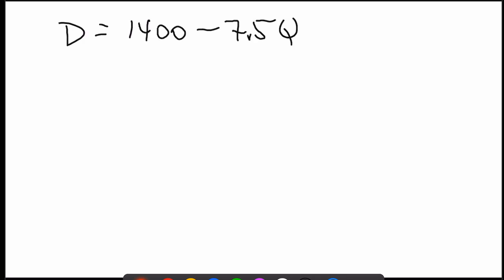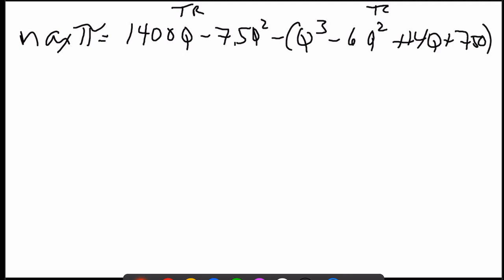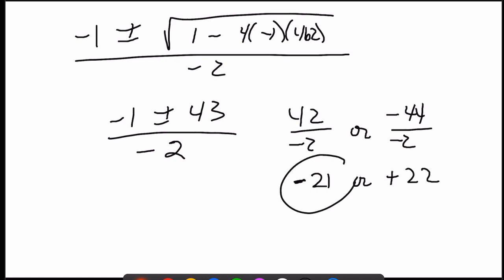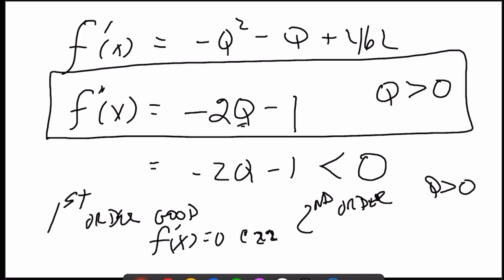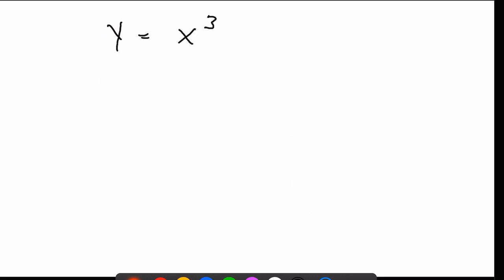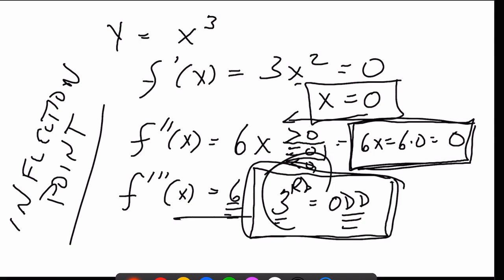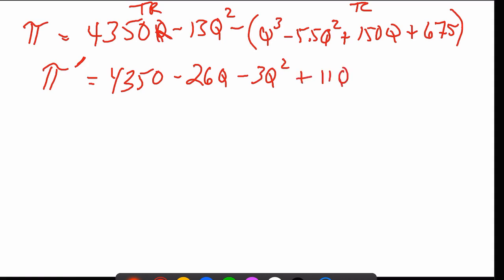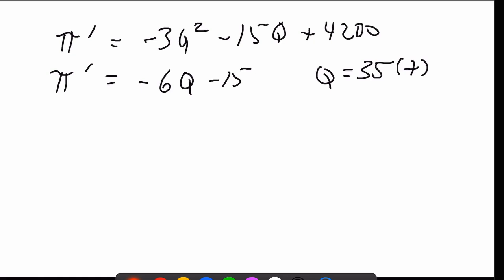440 09 03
Math Econ Optimization 3